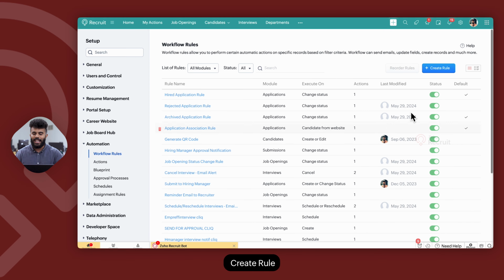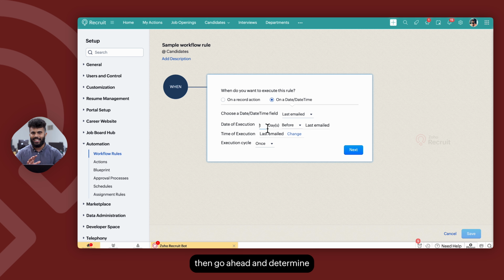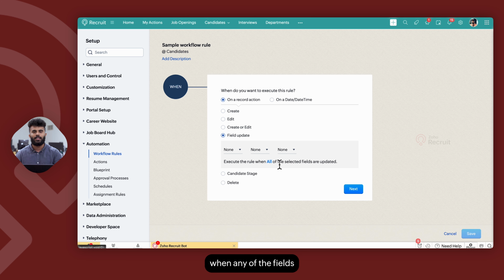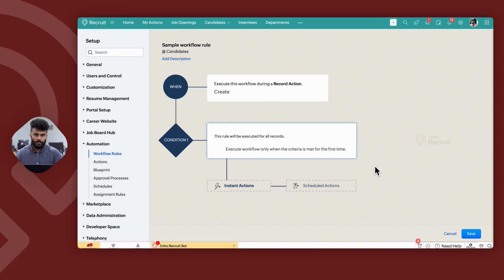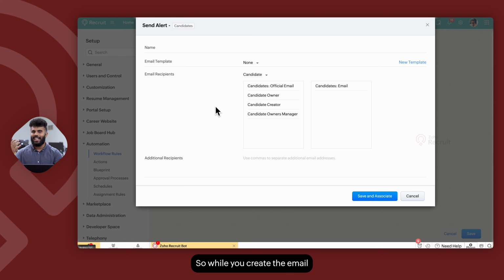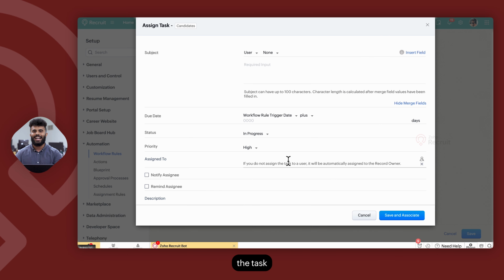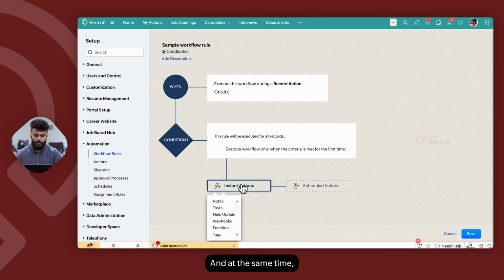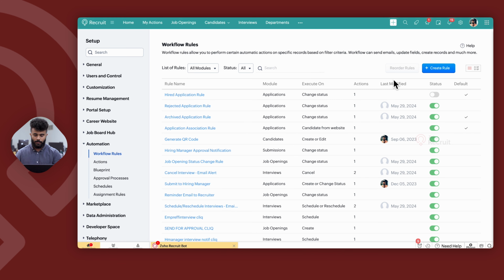Workflows | Zoho Recruit Interactive Videos